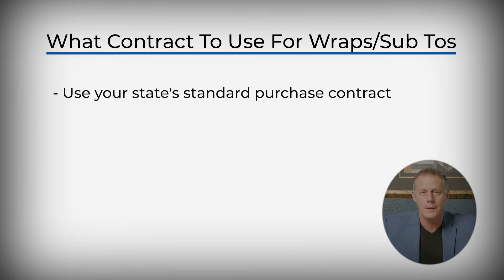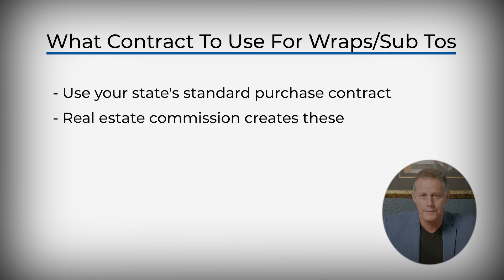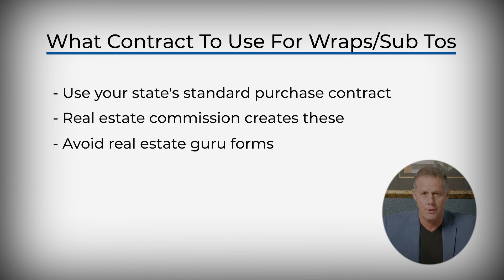Mortgage Wrap University - Navigating Which Contracts To Use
Learn about which contracts you should be using with mortgage wraps and sub tos.
For more information about our Mortgage Wrap University program, check out wrapu.ceshker.com